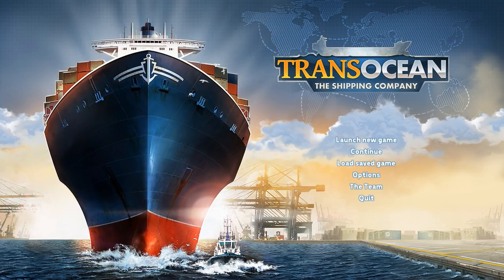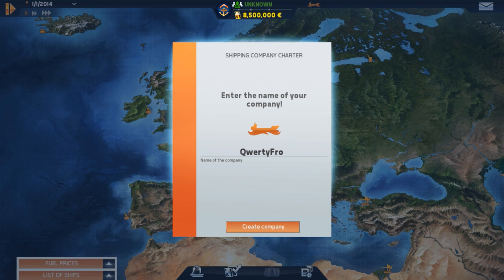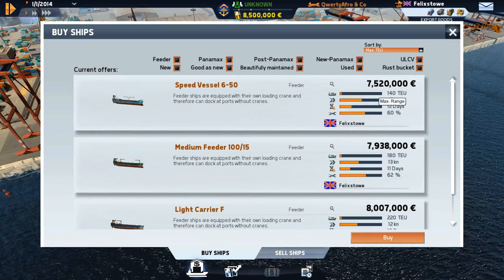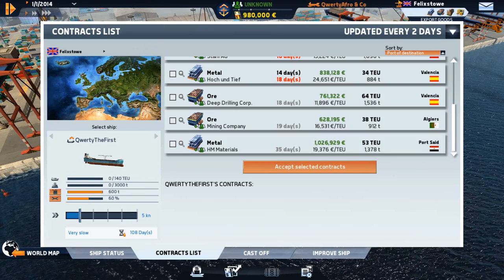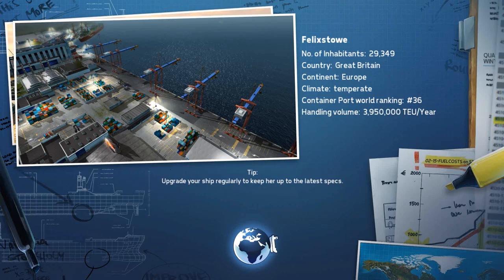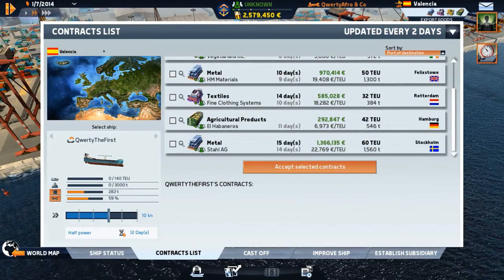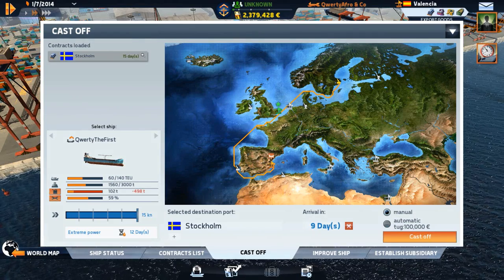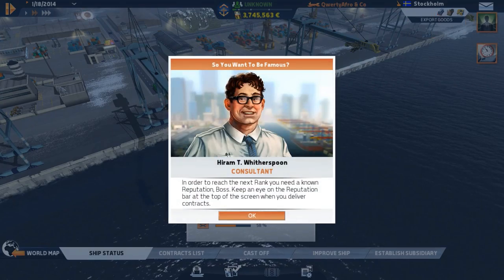TransOcean: The Shipping Company Lets Play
TransOcean: The Shipping Company is the modern twist on the old Ports of Call genre brought up to date, I have a go at the campaign available with this game! If you would like me to make this a regular series please show your interest in the comments!